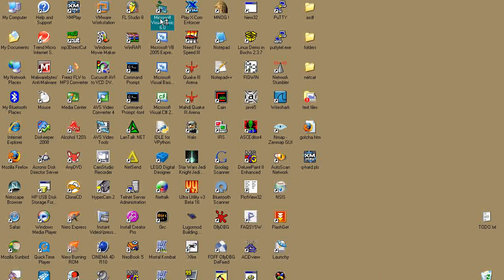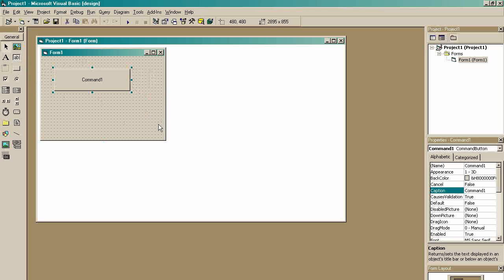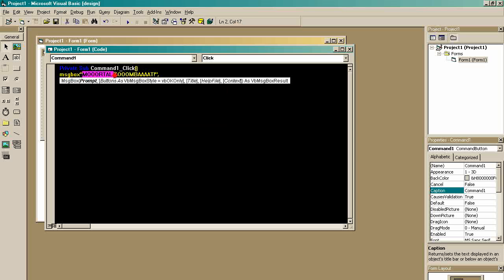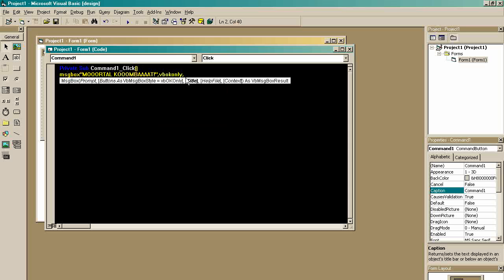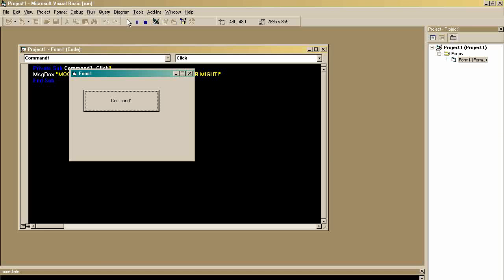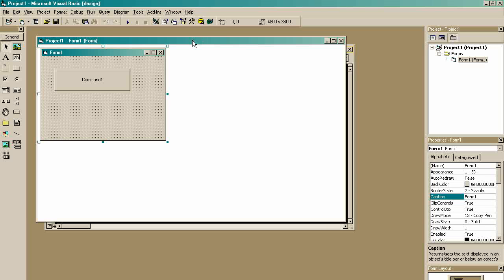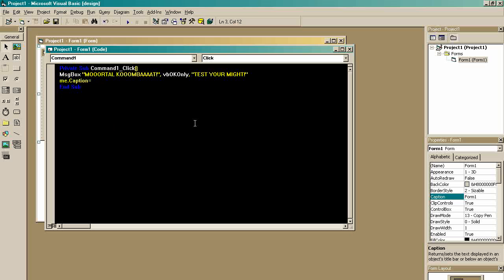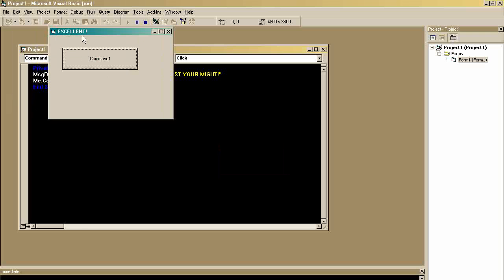How to make a Message Box in Visual Basic 6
This isn't really a tutorial, just something to let me know if I've got it right for Youtube's HD option...
But, since most "tests" are time wasting, I've decided to put some learning in this test!